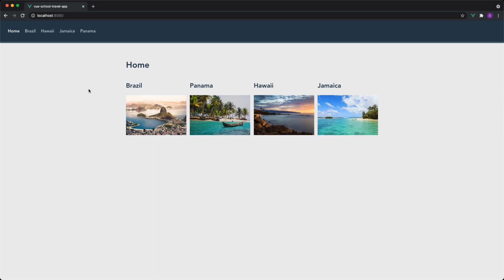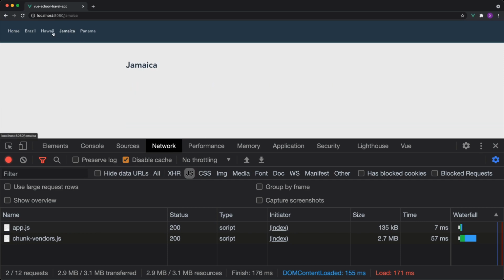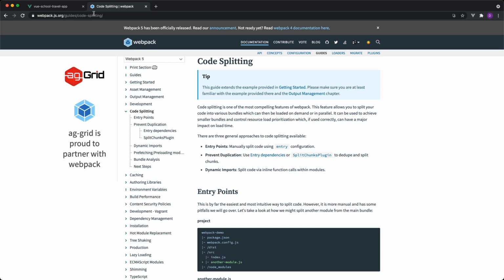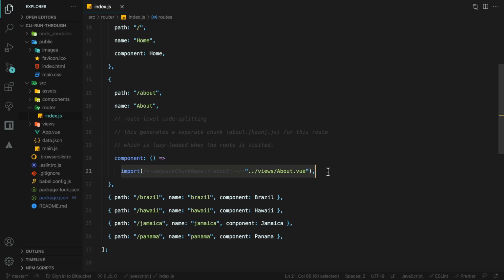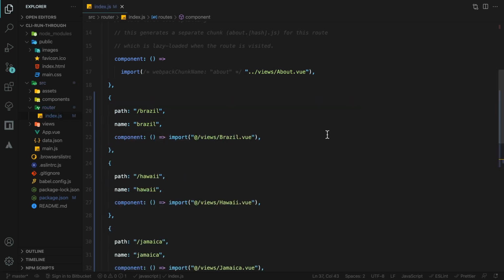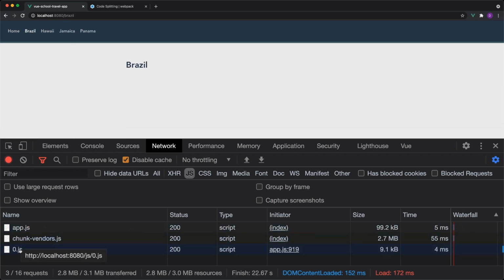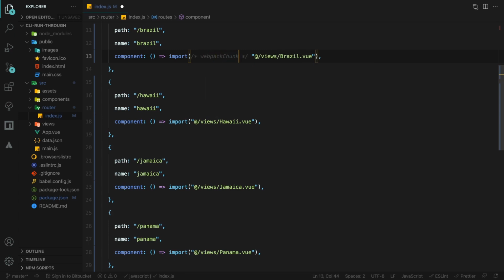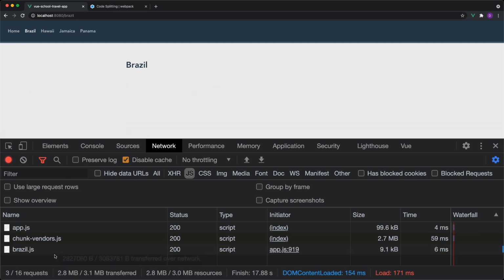2.4 Lazy Loading Routes (Vue CLI Only) ।। Vue Router 4 Fundamentals - #10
In this lesson, we use dynamic imports to lazy load different javascript chunks per page. This practice keeps the application lightweight and fast, as code is only requested from the server when it is needed.

If you're using Vite and don't want to see how lazy loading differs with Vue CLI, you can skip this lesson (suggested). Skip to next lesson using Vite: Navigation Component Lesson.